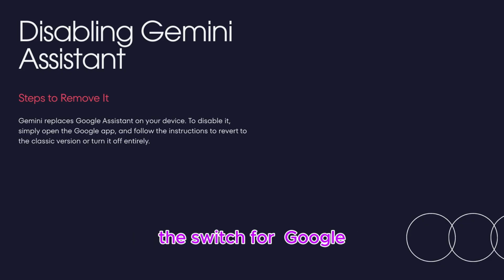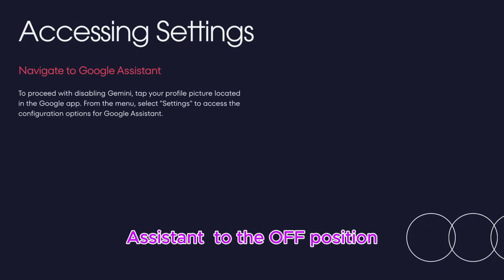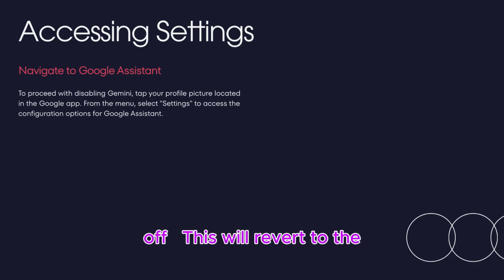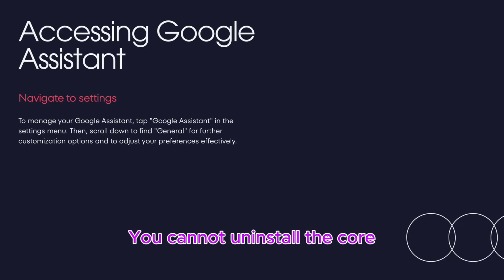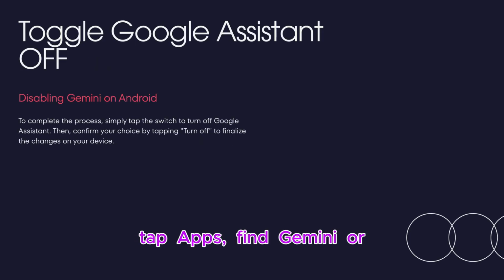How to Remove Gemini from an Android Phone?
Learn how to remove Gemini from an Android phone with our straightforward tutorial designed to help you disable or uninstall the Google AI assistant. This step-by-step guide covers the entire process of removing Gemini from an Android phone, showing you exactly how to access your device settings, navigate to the Google or Digital Assistant apps, and either disable the Gemini feature or revert back to the standard Google Assistant. We explain the difference between uninstalling updates and fully disabling the service on your Android device, ensuring you understand how to effectively remove Gemini from an Android phone based on your specific model and Android version. Whether you're looking to declutter, prefer the previous assistant, or want to free up resources, this video provides all the necessary instructions to remove Gemini from an Android phone completely.